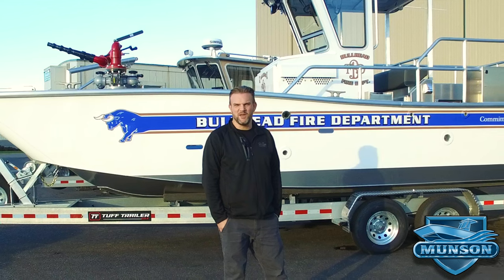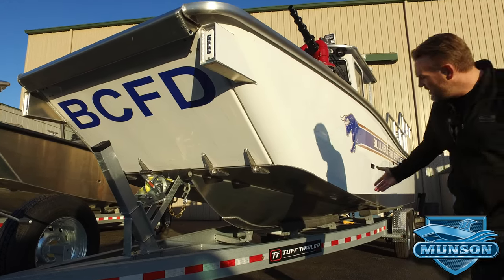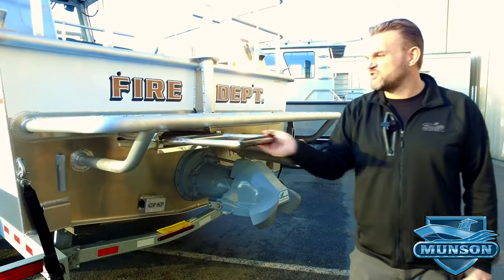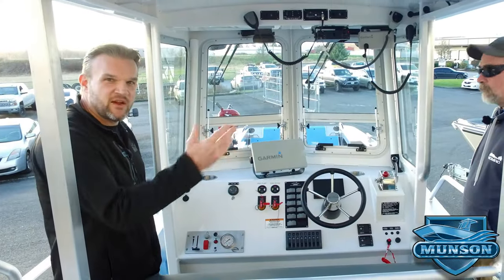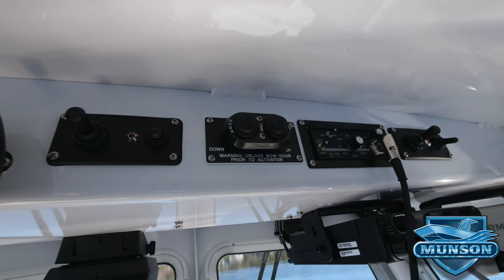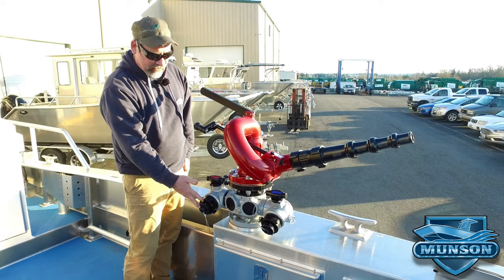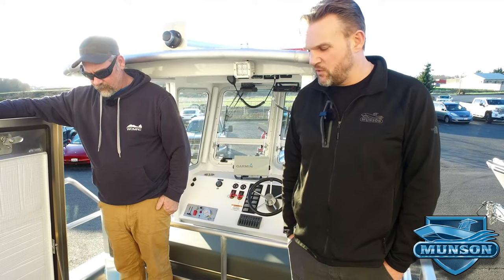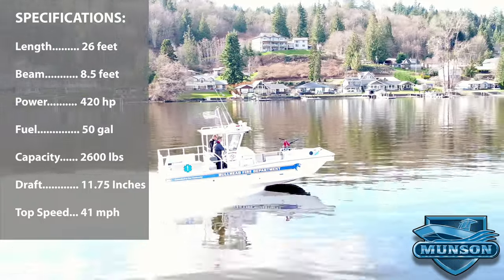26' Munson Landing Craft for Bullhead City Fire Department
Built as a shallow water fire/rescue boat for the Bullhead City Fire Department in Arizona, we're highlighting the details on the 26' Munson landing craft. Outfitting on this vessel includes Kodiak 420hp V8 coupled to a Hamilton Water Jet 241 series drive and a 500 gpm fire system.